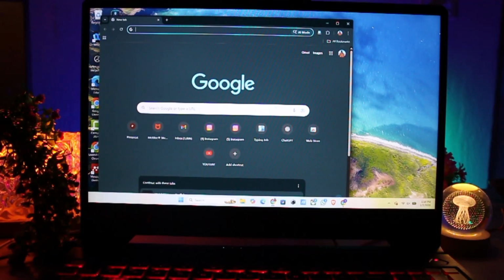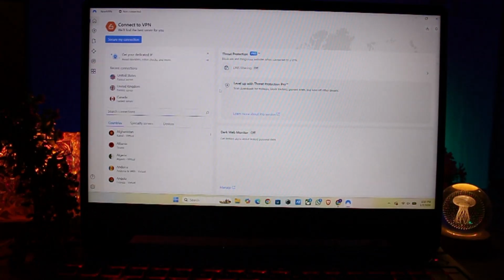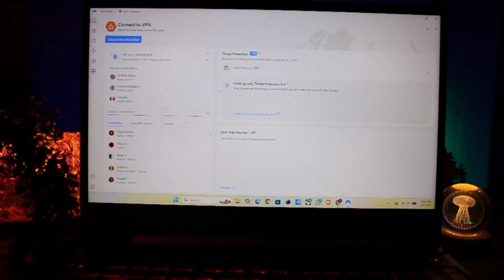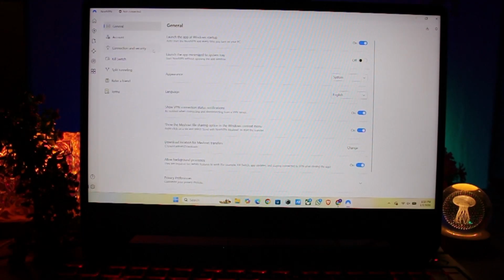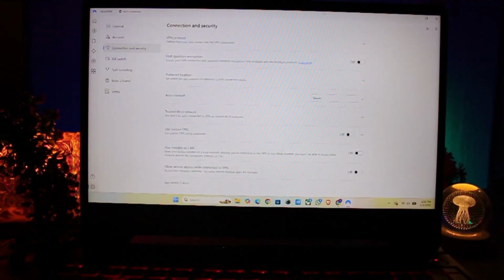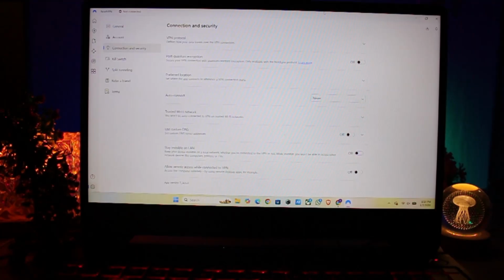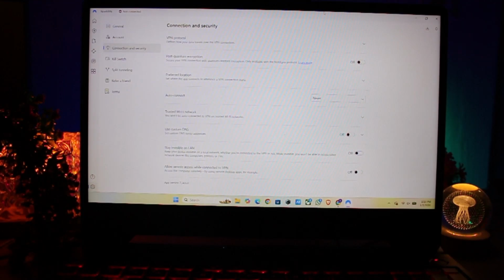NordVPN Connection Problem on Windows – Step by Step Fix/NordVPN Not Connecting on PC – Easy & Fast